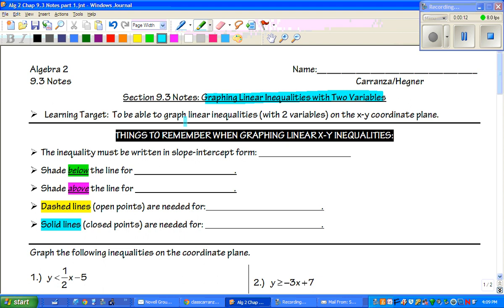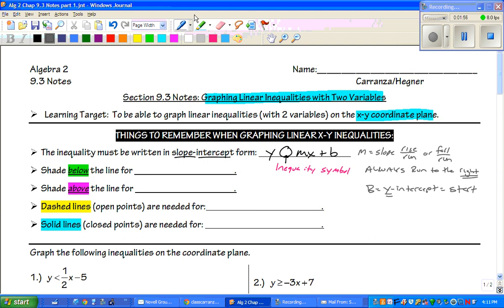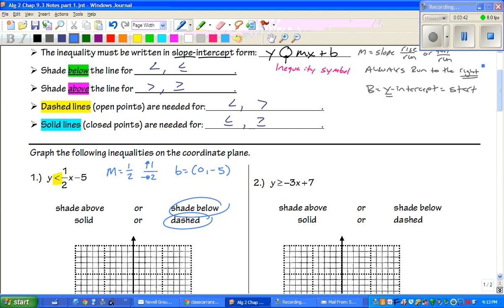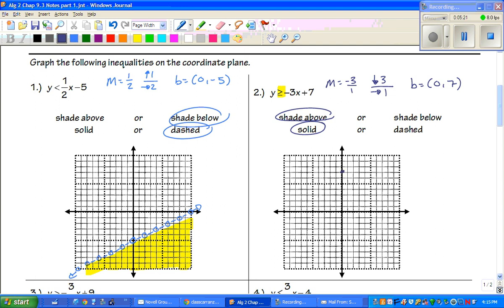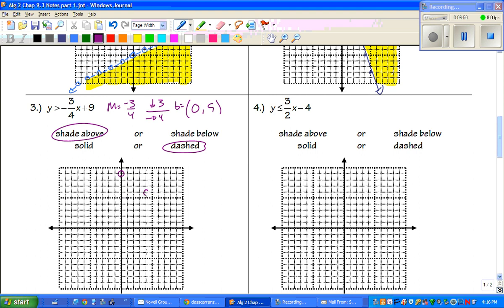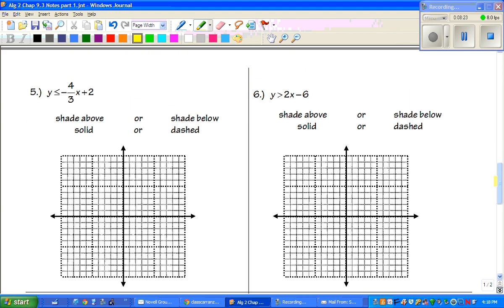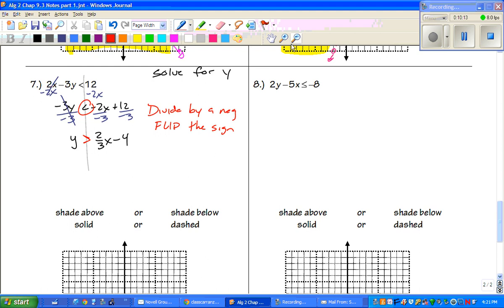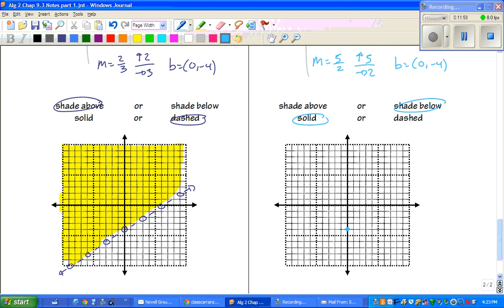AT Alg 2 Chap 9.3 Notes part 1.wmv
ATHS Alg 2 Chap 9.3 Notes part 1 - Graphing Linear Inequalities with 2 Variables - Ms. Carranza & Mr. Grice's Algebra 2 Class